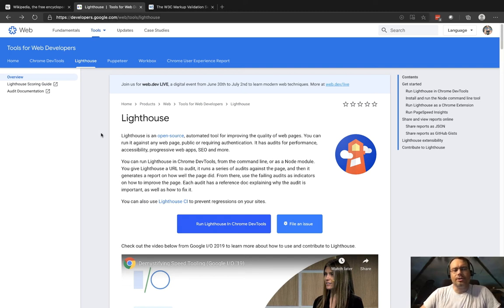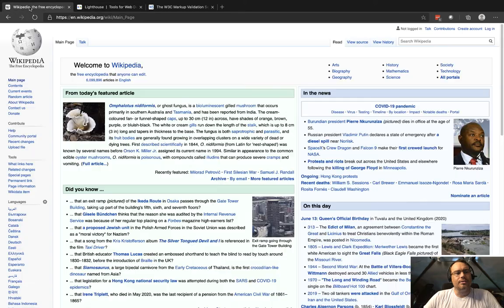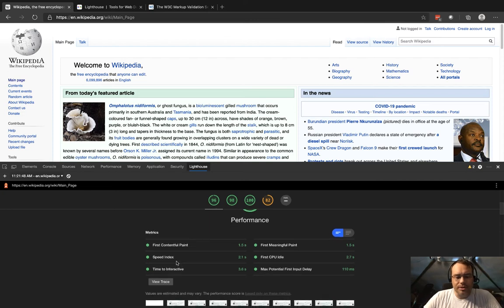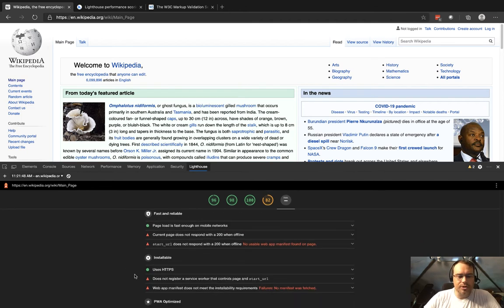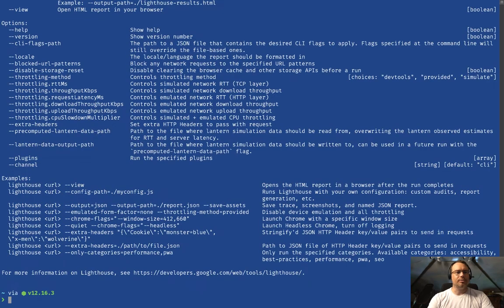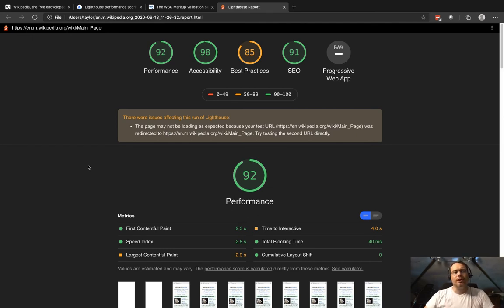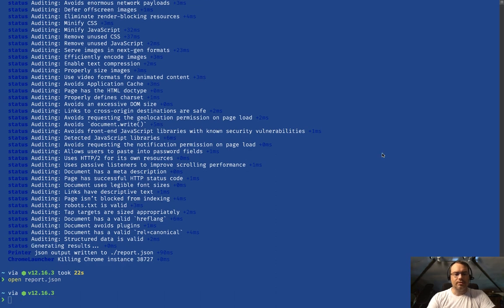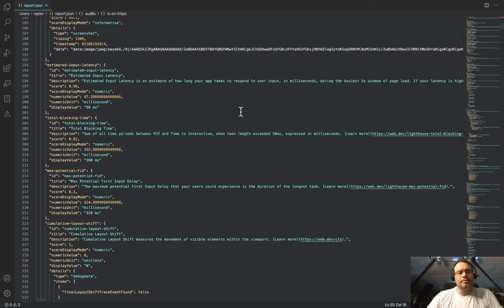Using and Automating Lighthouse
In this video I show you a little about what Lighthouse is and how to use it from inside the browser, but also how to automate it with the Lighthouse CLI.